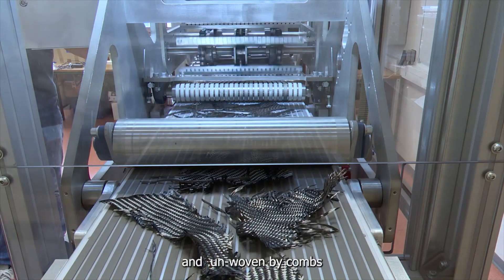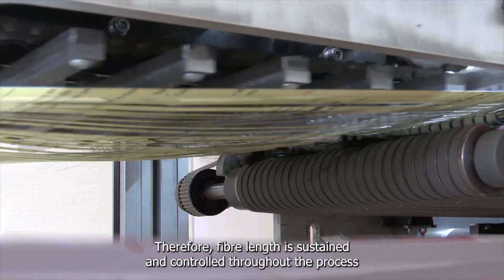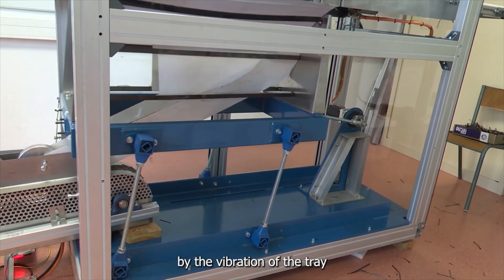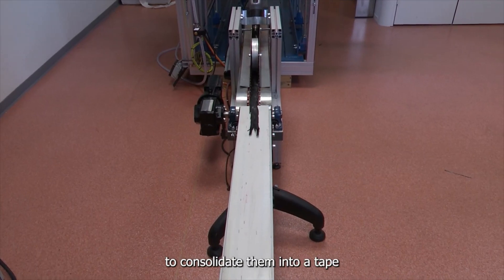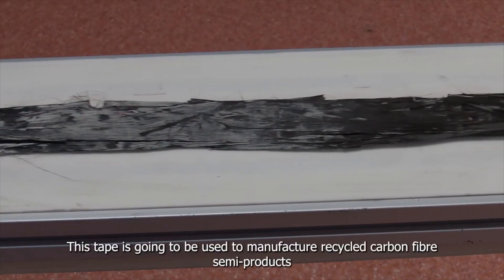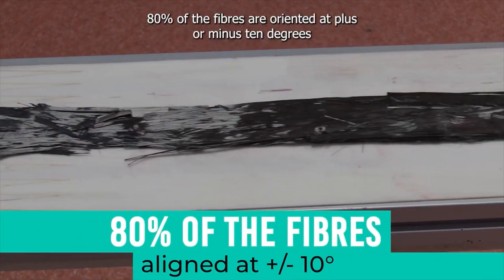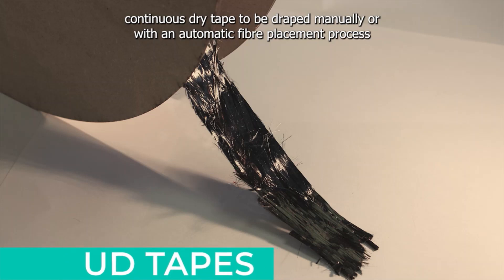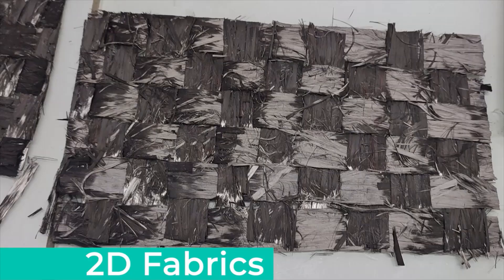A Realignment Process for Recycled Carbon Fibers by Nova Carbon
A realignment process for recycled carbon fibers!

The MANIFICA consortium, funded by Clean Sky 2 Joint Undertaking and coordinated by the Université de Bordeaux aims to set up a recycling chain of carbon fiber composites “from aeronautic waste to innovative composite parts”!

The vision of the European consortium is that high-quality recycled carbon fibres (rCF) will drive the recycling industry towards economic value. The carbon fibers recycling sector is considered in a systemic approach including all aspects, from logistics, recycling, production of ready to use semi-products, to manufacture new recycled carbon fibres based industrial demonstrators.

MANIFICA project uses the I2M rCF patented realignment technology to produce rCF semi-products with highly aligned long recycled carbon fibers. The technical, economic and environmental major benefits are:

- Usable on pieces of fabrics or on tow ends;
- Long rCF (50mm to 250mm);
- High strength and very high stiffness rCF composites;
- Opportunity to produce semi-structural rCF composite parts;
- Easy to use and to handle semi-products (thermoplastic binded);
- Automatable implementation (soon available!);
- No fibre breakage: minimizing health risks;
- Energy efficient process;
- Suitable after solvolysis, pyrolysis or steam-thermolysis.

Check this video, which showcases their technology! In this example, reclaimed carbon fiber are transformed into a dry tape semi-product with 35mm of width!